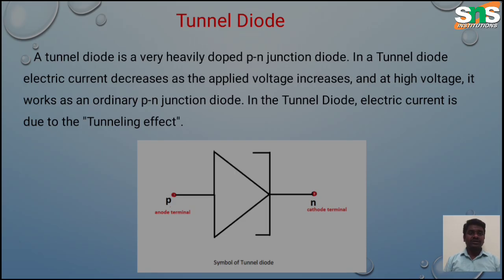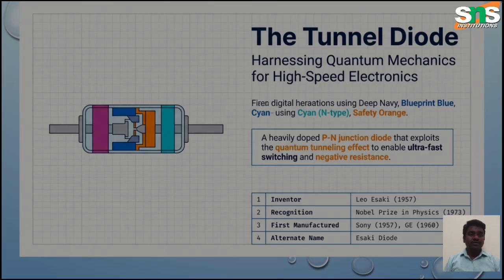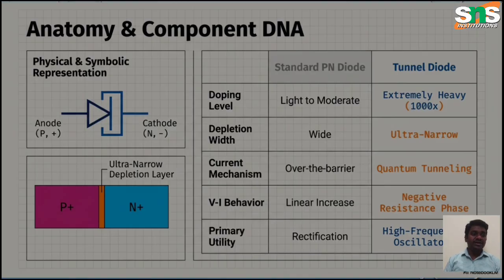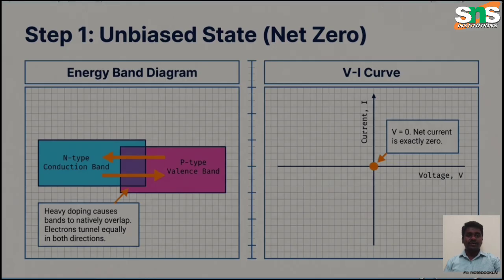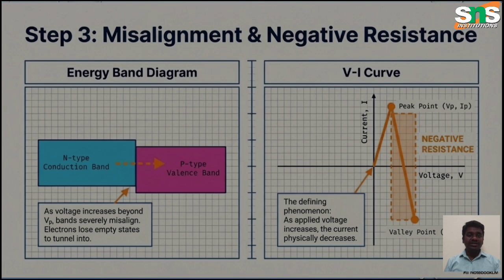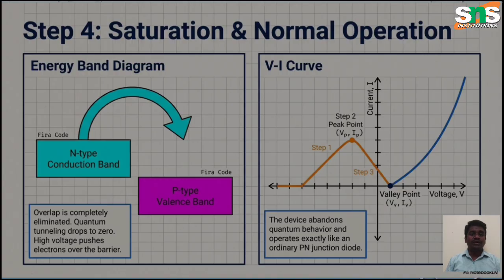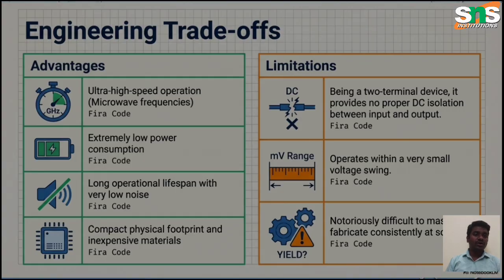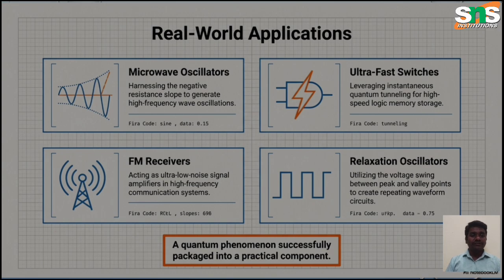Tunnel Diode l Basic Electronics l SNS Institutions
In this video, we discuss the Tunnel Diode, a special type of semiconductor diode known for its negative resistance property and ultra-fast operation.

📘 Topics Covered:
• What is a Tunnel Diode?
• Construction and Heavy Doping Concept
• Working Principle (Quantum Tunneling Effect)
• V-I Characteristics (Negative Resistance Region)
• Advantages and Limitations
• Applications (Oscillators, High-frequency circuits, Switching)

🚀 Understand how the tunnel diode operates beyond classical physics using the quantum tunneling effect, making it ideal for microwave and high-speed applications.